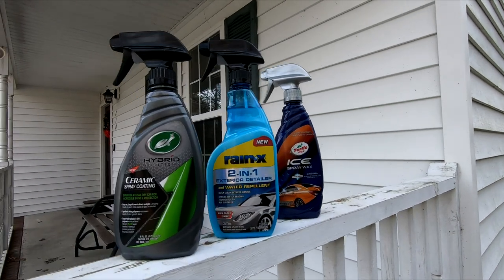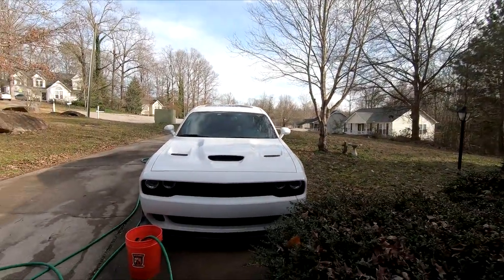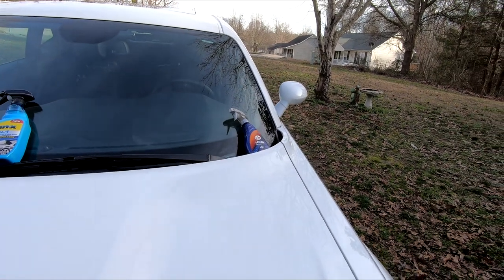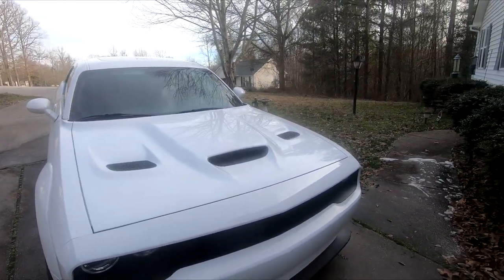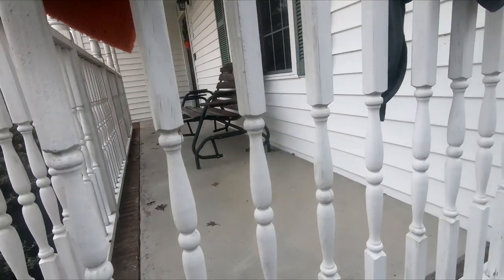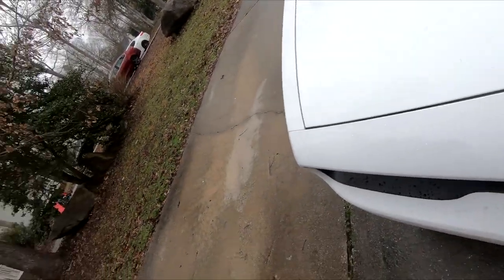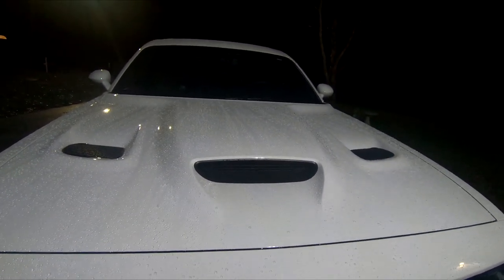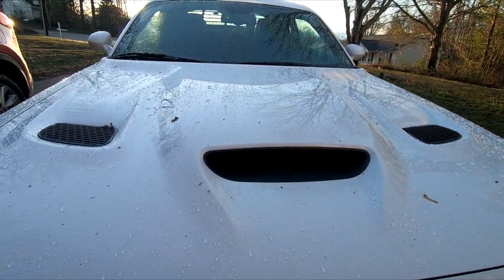Turtlewax ICE vs CERAMIC SPRAY COATING vs RAIN-X 2-in-1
In this episode I compare Turtlewax Ice to their Ceramic Spray Coating and Rain-X 2 in 1 detail spray.
** MY CHALLENGER MODS **

+ Billet Catch Can Black HEMI Technology Z-Bracket Challenger
+ Dodge Challenger Charger Hellcat SRT Air Intake Cleaner Box Mopar OEM
*You will need to find and order the appropriate feed inlet tube for your car.
+ Puddle Lights - There are many versions select your favoite!
+ Trunk Lift Support Struts
Cleaning stuff
Amazon Basics Inline Water Filter
Wheel Woolie (Barrel brush)
Diablo Wheel gel
Meguiar's All Wheel Cleaner
Sealants & Waxes
Wolfgang Concours Deep Gloss Spritz sealant
Chemical Guys Blue Guard (Tires and Trim)
Chemical Guys 50/50 (GREAT PASTE WAX)
Chemical Guys LAVA (NO RESIDUE, SYNTHETIC)
RainX - Seals Glass!
RainX - 2 in 1 paint sealant
TurtleWax - Ceramic Paint Sealant
TurtleWax Ice Spray Wax
Shine Armor Fortify Quick Coat
** MY CAMERA **
GoPro HERO 7 Black